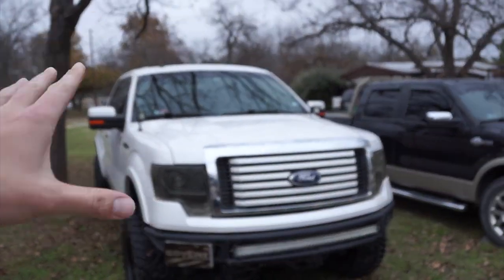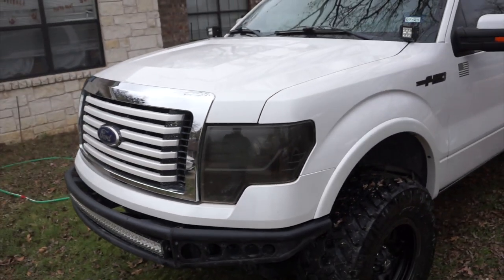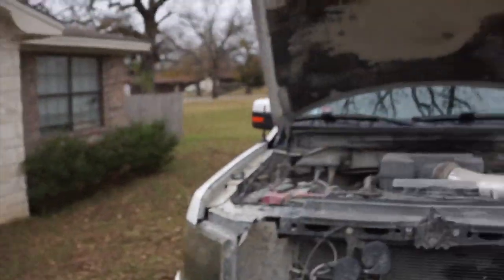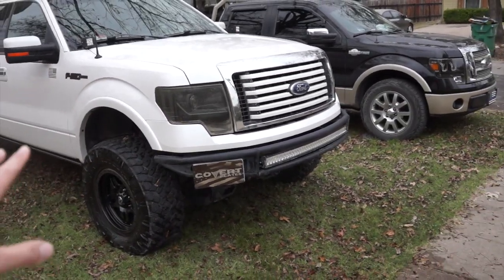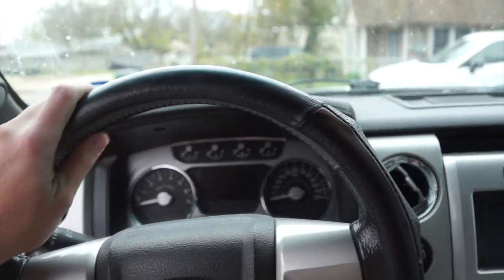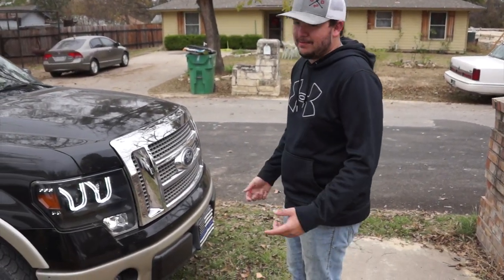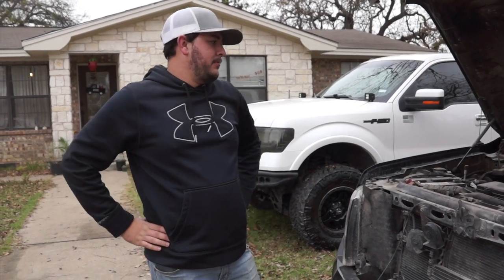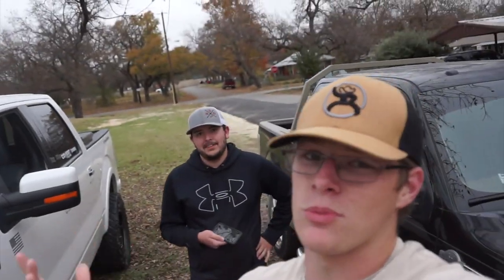F150 Lariat Limited vs. King Ranch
What do you like more, the lifted Lariat Limited, or the closer to stock King Ranch?
Go to Covert Garage to get your own Covert Plate and soon to come, Covert Garage Merch!
Check us out on Social Media!